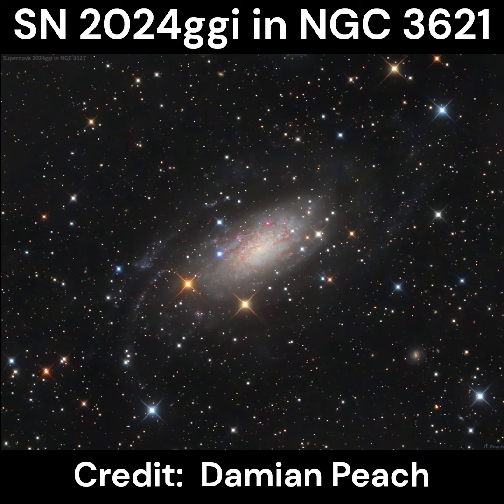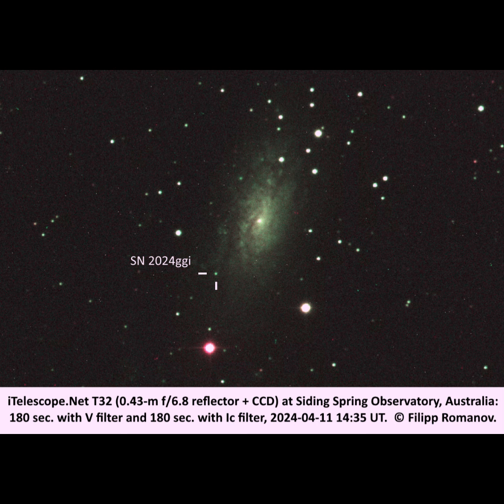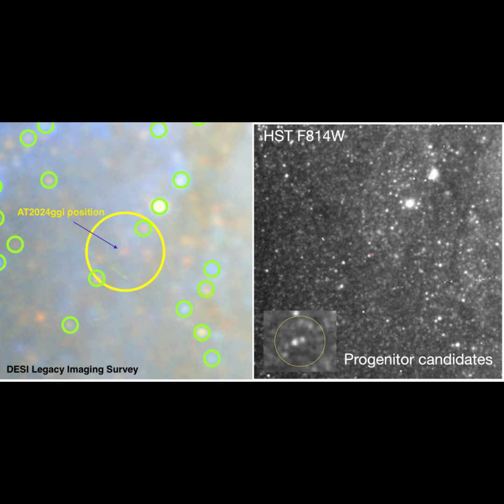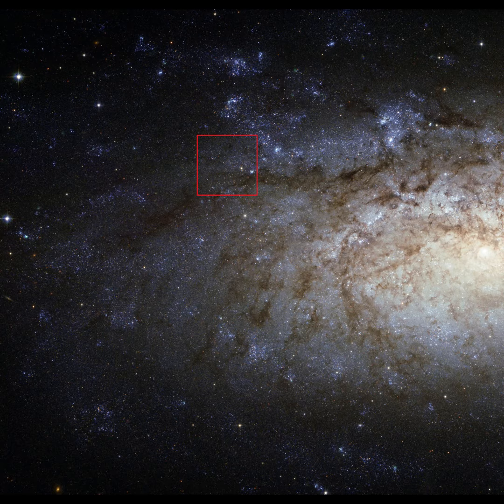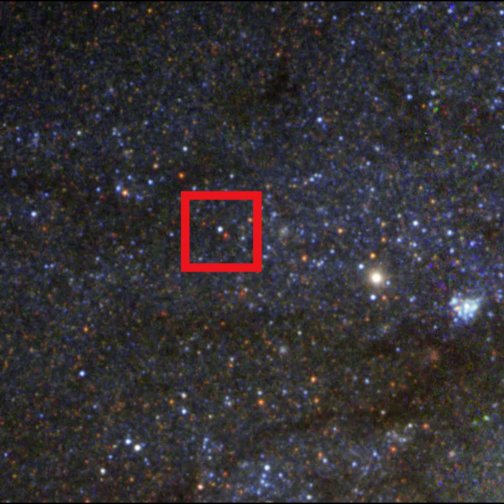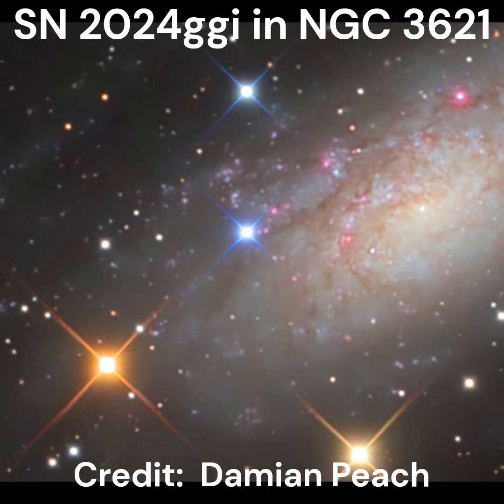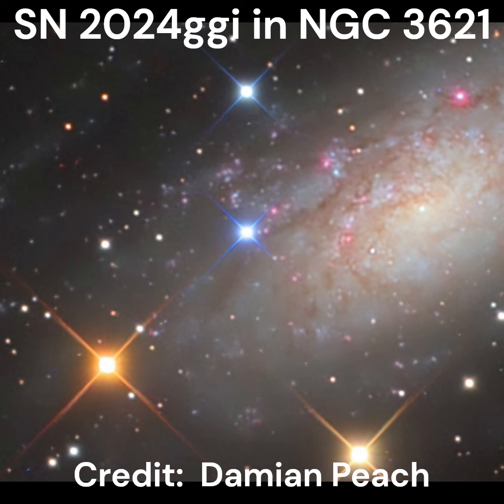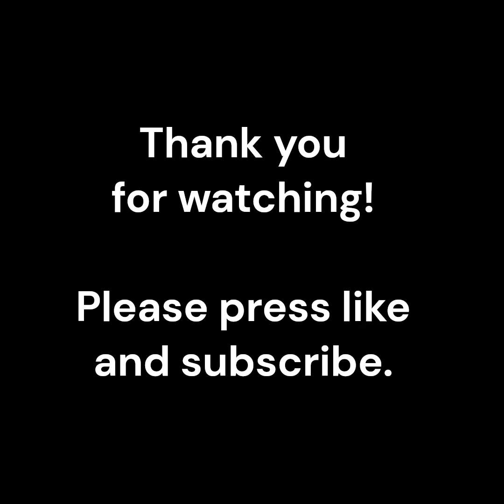SN 2024ggi in NGC 3621 - The BRIGHTEST SUPERNOVA of 2024!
SN 2024ggi in NGC 3621
Check for updates and information about the progenitor.